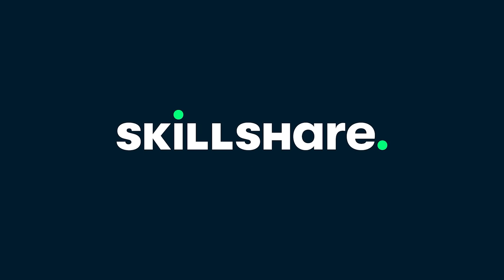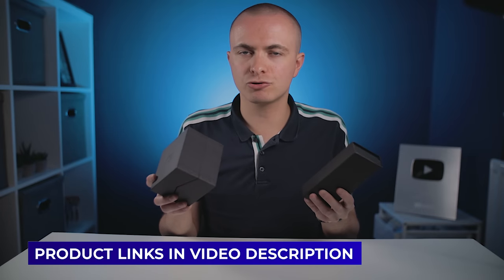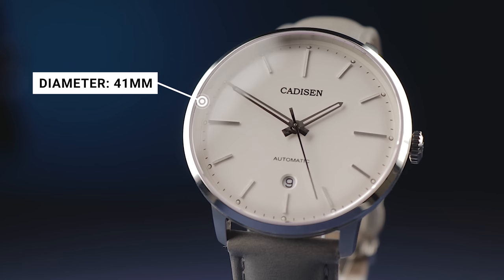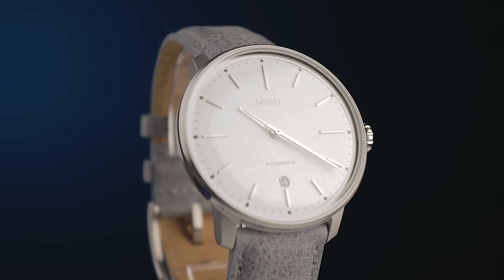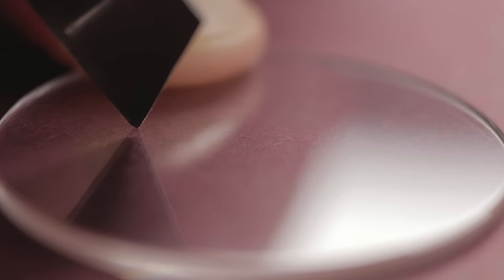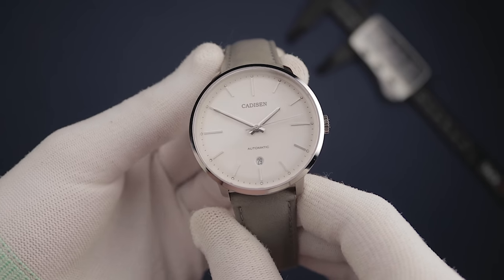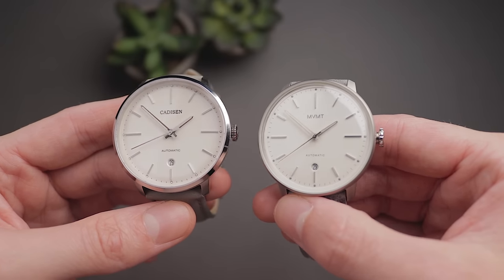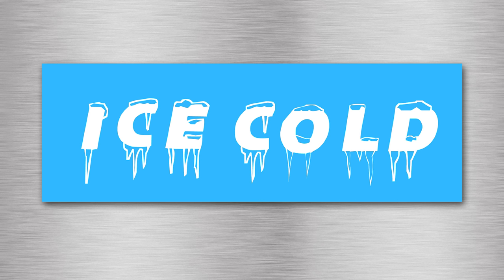$300 MVMT vs $80 ALIEXPRESS Watch - Is This For Real?!!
The first 1000 people who click the link will get 2 free months of Skillshare Premium
In this MVMT vs AliExpress comparison video, I put the $300 MVMT Arc automatic watch up against a $80 Cadisen to see which is the better value proposition. Is this MVMT Alibaba special worth buying?

Ben's Watch Club is a participant in the Amazon Services LLC Associates Program, an affiliate advertising program designed to provide a means for sites to earn advertising fees by advertising and linking to Amazon.com and affiliated sites.